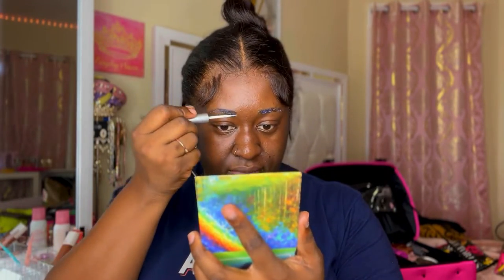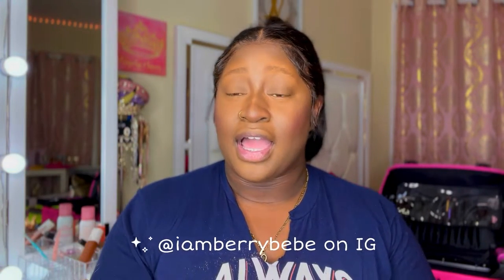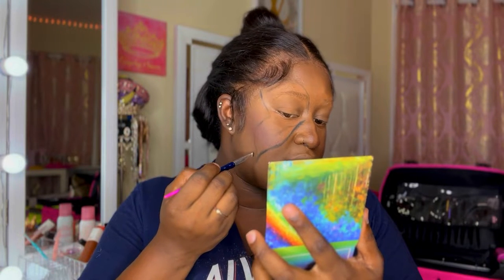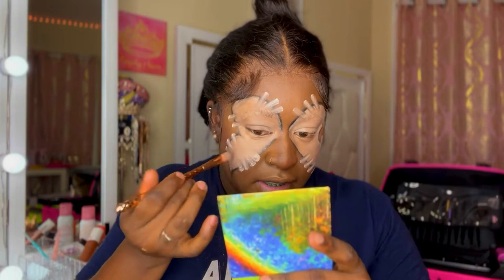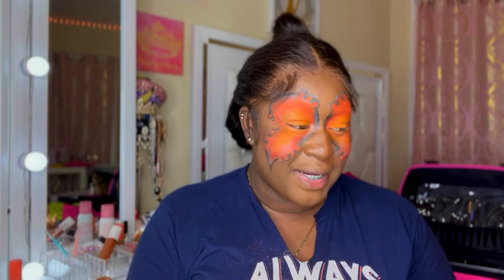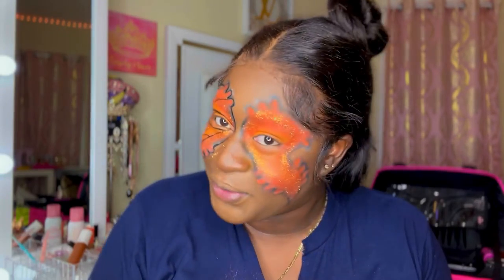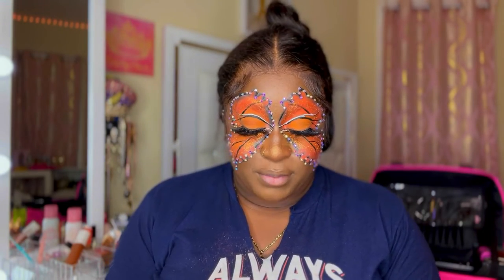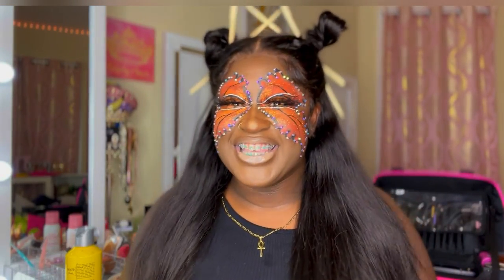You give me butterflies 🧡🦋| first time doing face art in a year 🙈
Hey Melanin Mob ✨! Okay but this look! 🧡 I’m hearing Butterflies by Queen Naija 🥰 I love doing face art but it’s been a while so bare with me and trust the process😌
Hit the link below to follow my business page on IG! Also I am selling bundles and wigs! All HD laces with the BEST hair quality…. Support ya girl 🥺🥰

🧡Palettes:
    - Morphe x James Charles collab palette
    - Pretty All Set - UCANBE Cosmetics
    - Juvias place Saharan Blush Vol 1

🧡Foundation/ Concealer/ Setting Powder:
    - Maybelline FitMe Poreless - Deep Bronze
    - Juvias Place I Am Magic Concealer “11”
    - Laura Mercier Ultra-longwear concealer
       “6N”
    - Beauty Bakerie Setting Powder Almond
    - Beauty Bakerie setting spray

🧡Eyeshadow bases/ Lip/ Lashes
    - Wet ‘n’ Wild Matte Liquid Lipstick - Nootie
       Patootie
    - Rose lipgloss - beauty supply
    - Stush Winks - Eyelashes
    - P.Louise Base “Rumour 0”
    - Rhinestones/glitter from Amazon
    - E.L.F eyeliner

🧡Hair:
    - ME OF COURSE !!! @made.in.melanin ON IG